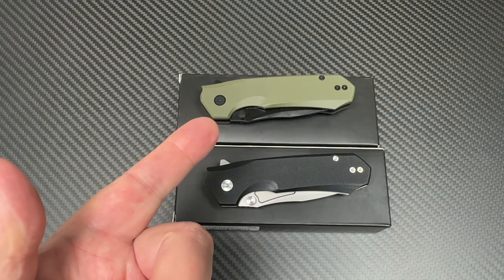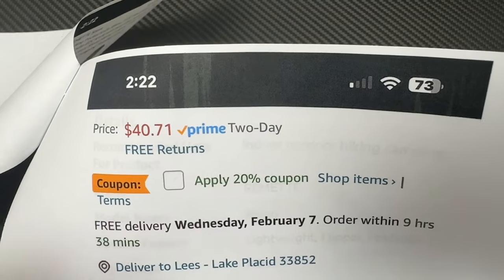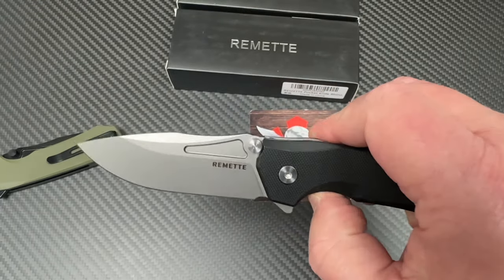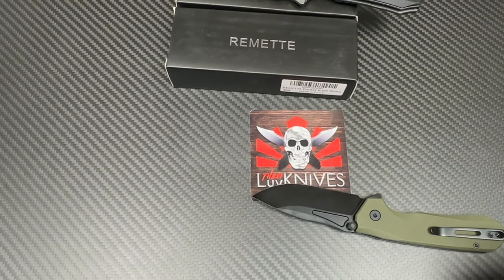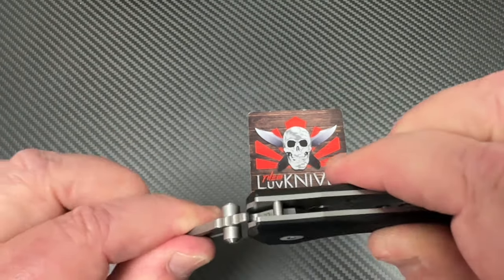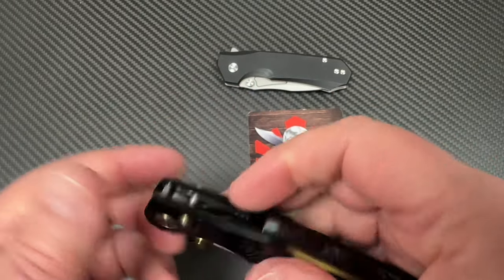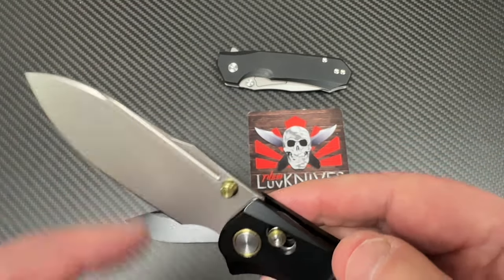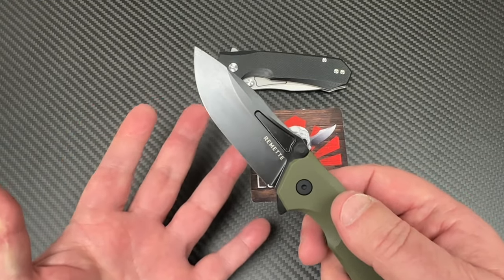Remette Rhino Mini !!!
Remette knives on Amazon

Other Remette reviews

Remette Chameleon titanium axis lock with M390 blade ! This is a great value !